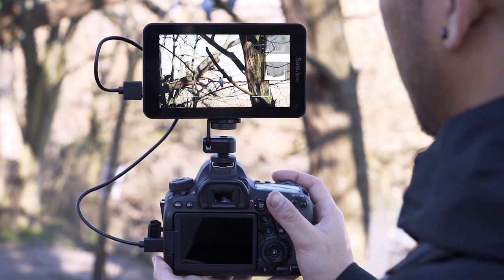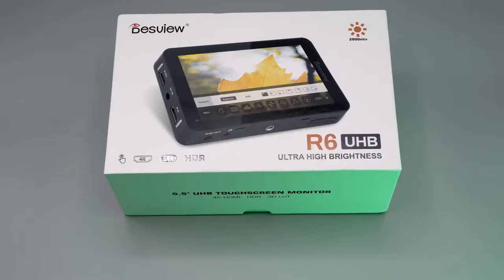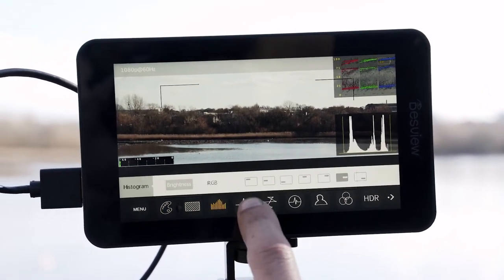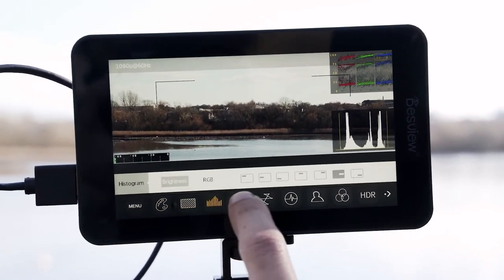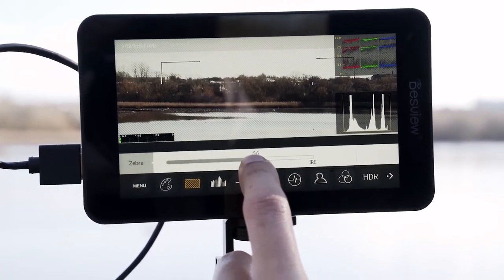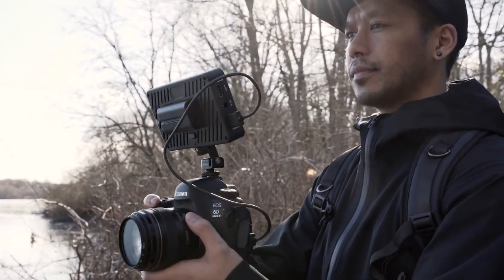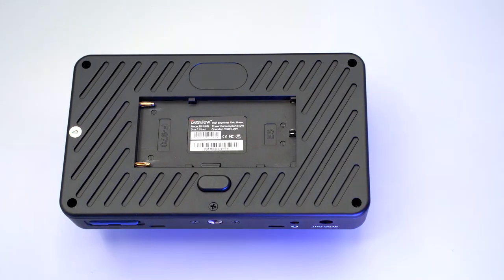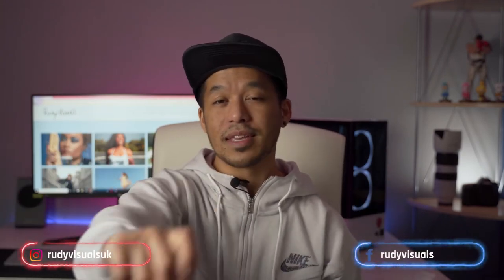Desview R6 UHB Review. A Monitor You Can Use In Bright Sunlight